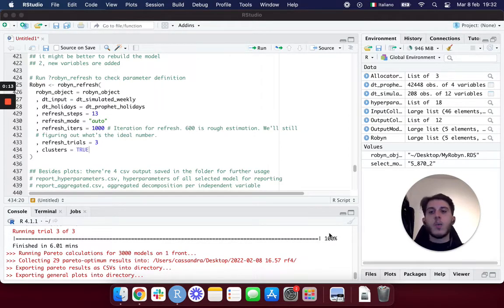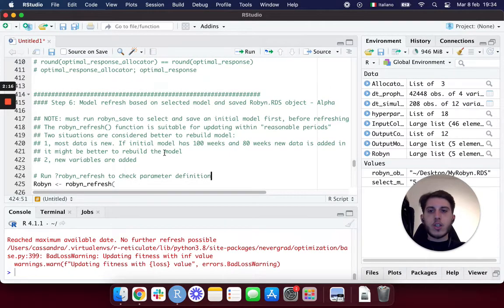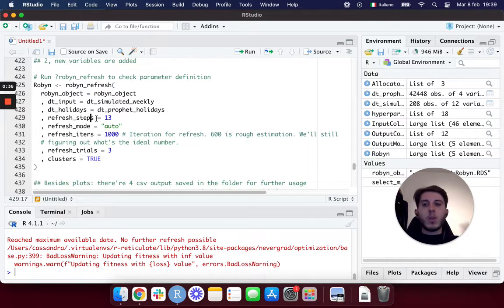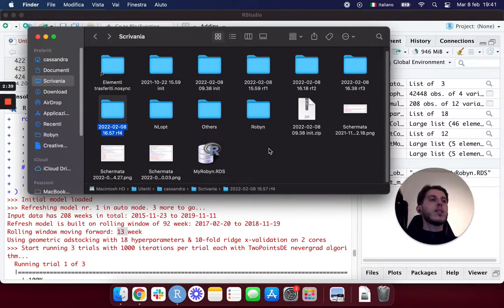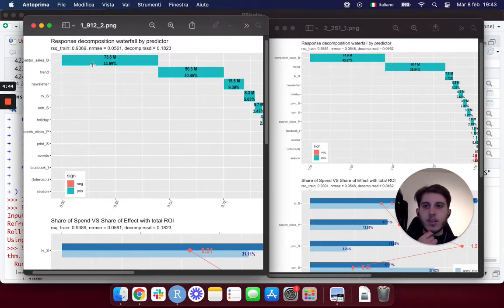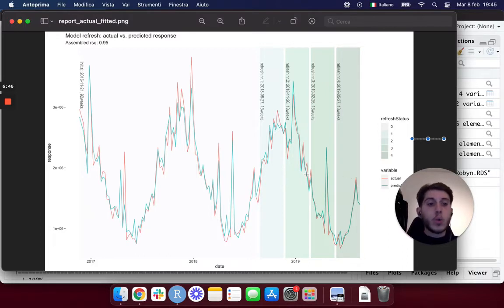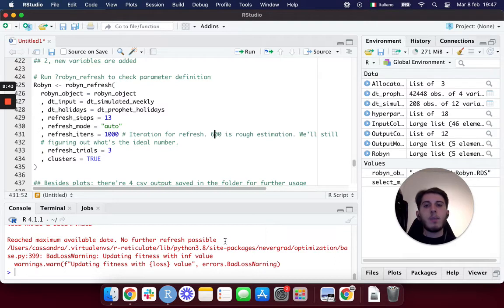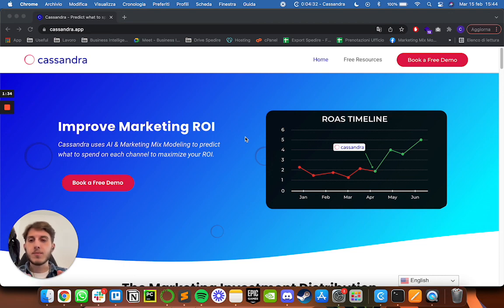Ep. 6 - Marketing Mix Modeling: Refresh Facebook Robyn Model with new data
Facebook Robyn is an open source Marketing Mix Modeling (MMM) library built in R (programming language).

We've now built our model and generated the optimal budget allocation.
Some time has gone by and we have new data to refresh our model.

In this video we will use the Robyn Refresh function and see what the outputs look like and how the model adjusts to new data.

Video structure
0:00 Introduction
3:15 Facebook Robyn Refresh function
7:43 Compare Initial vs Refresh model
9:10 Analyze Robyn Refresh outputs
10:30 Masterclass Finale
13:04 Cassandra shoutout